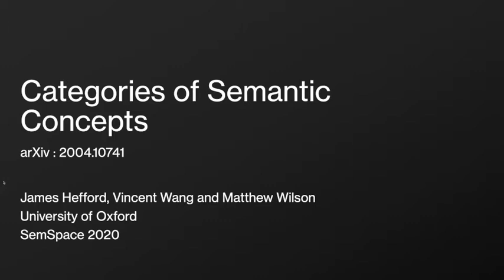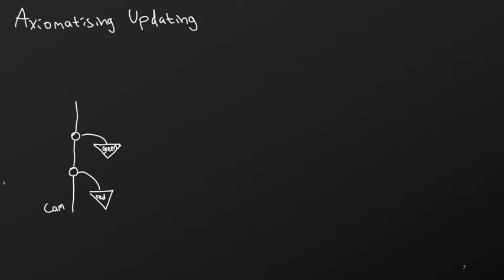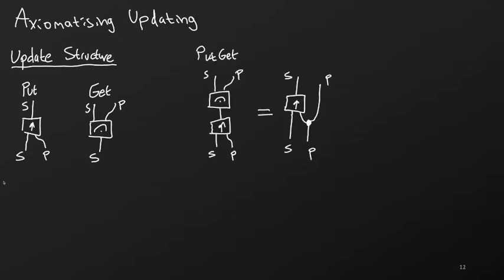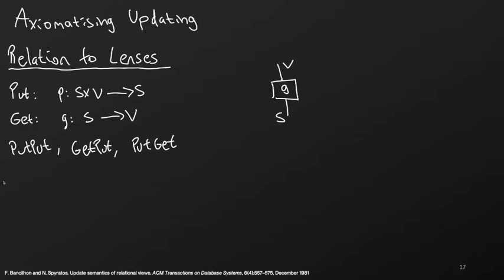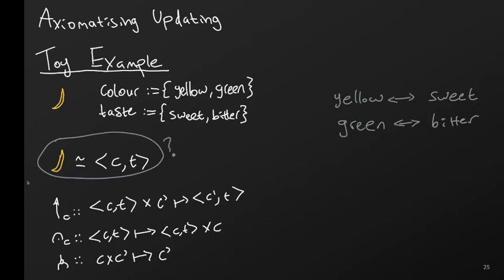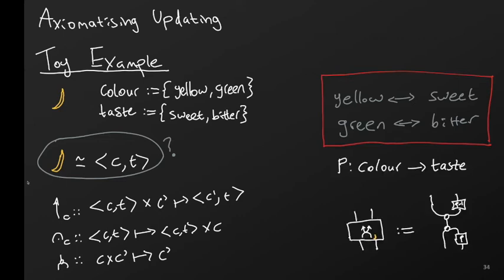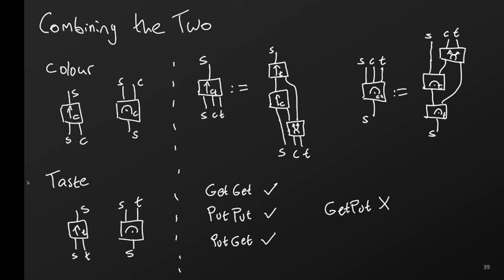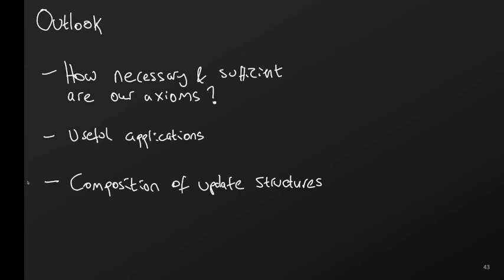James Hefford and Vincent Wang: Categories of Semantic Concepts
James Hefford, Vincent Wang and Matthew Wilson: Categories of Semantic Concepts